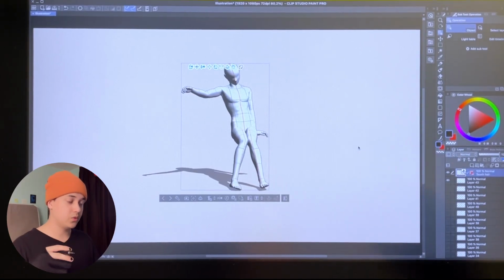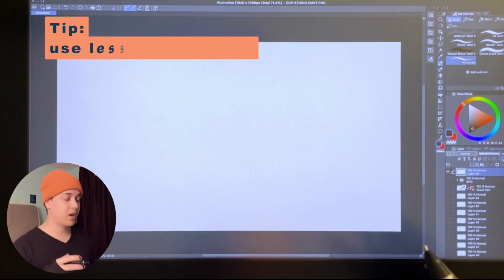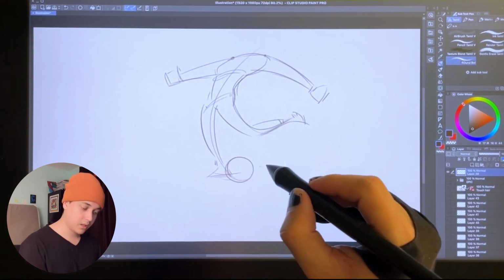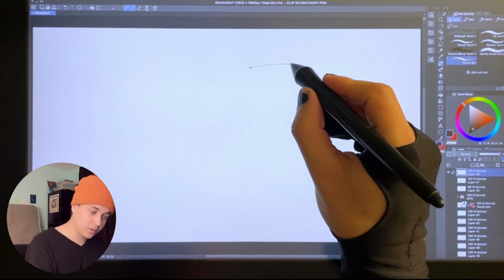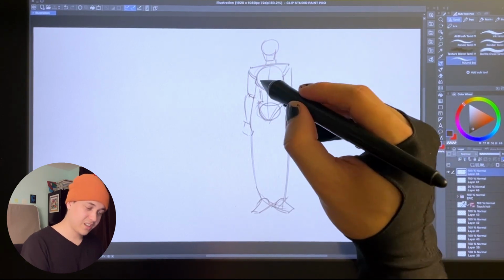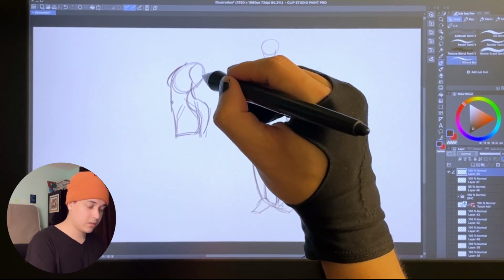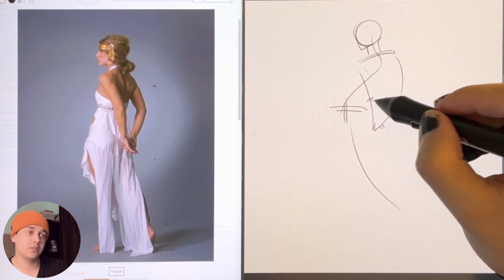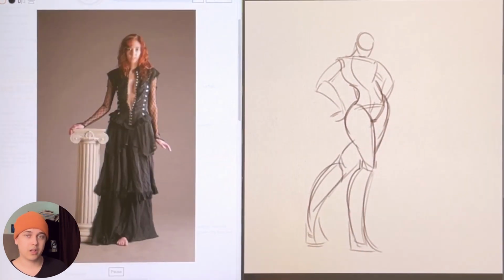Draw Dynamic Poses [ tutorial in clip studio paint wacom ipad ]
0:00 Intro
0:27 Use Perspective
1:40 Foreshortening
3:13 Line of Action
5:45 Proportions
9:42 Less 3D
10:56 Practicing

Figure drawing life drawing anatomy dynamic poses gesture drawing quick sketch movement study posing art model body language sketching composition anatomy study art reference illustration art tutorial art tips and art inspiration wacom 16 cslip studio paint